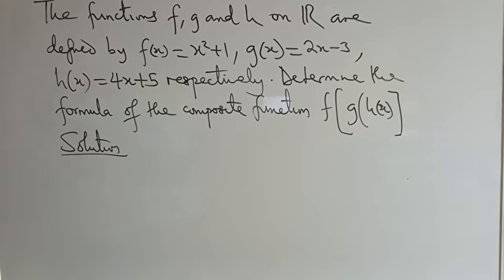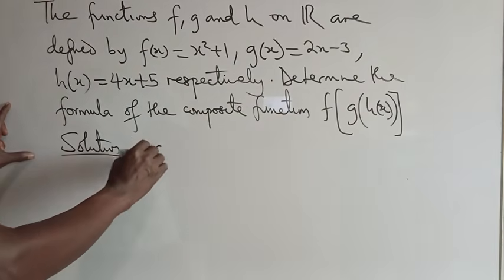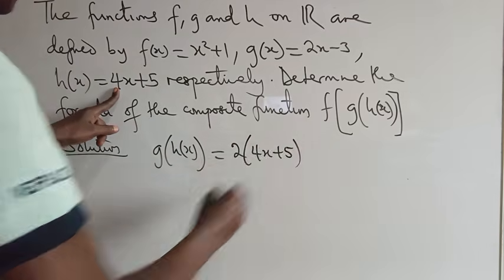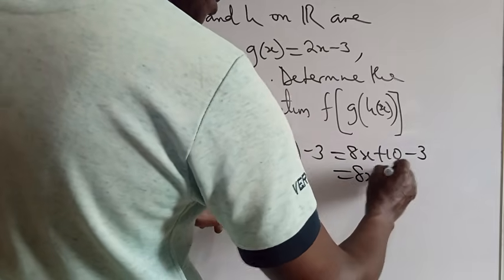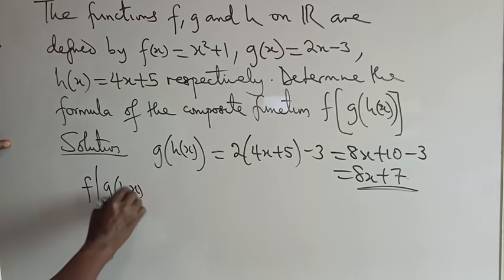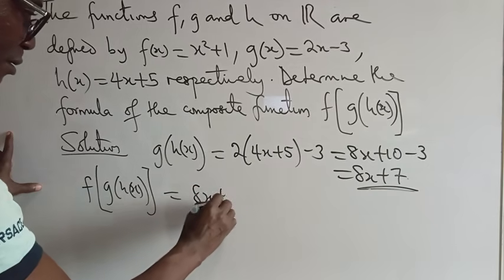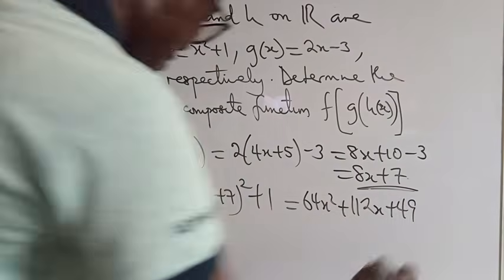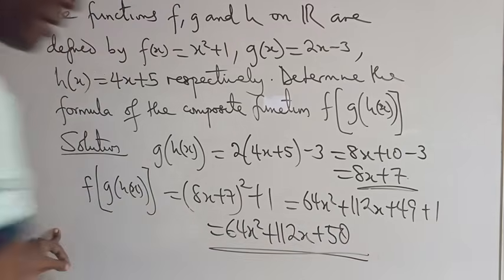f(g(h(x))) – Composite Function with 3 Functions | Algebra Short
Learn how to find f(g(h(x))) step by step, given f(x)=x²+1, g(x)=2x-3, and h(x)=4x+5. This 2-minute tutorial walks through nested function composition — essential for algebra, precalculus, and exam prep. Watch, master composite functions fast, then try one yourself!